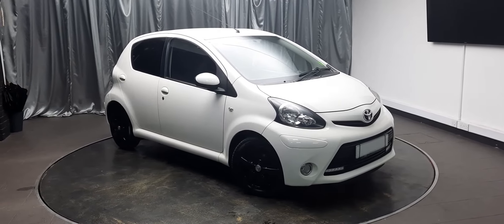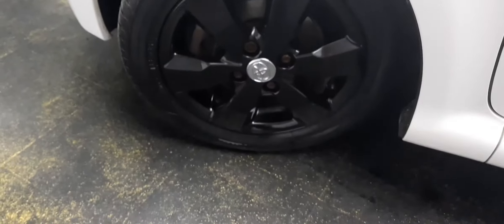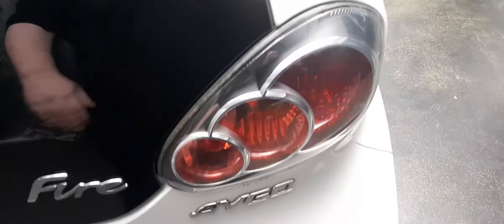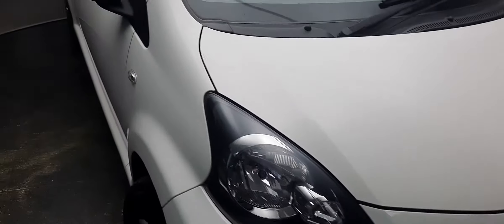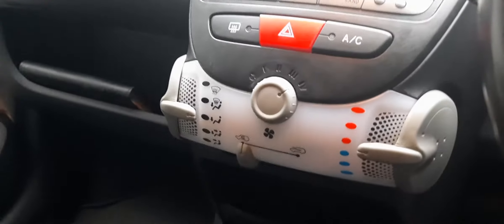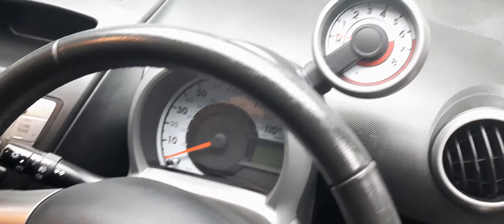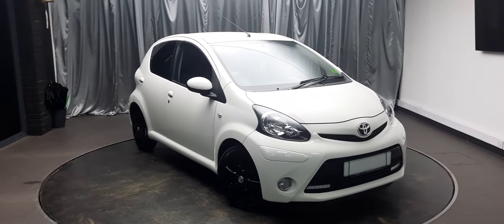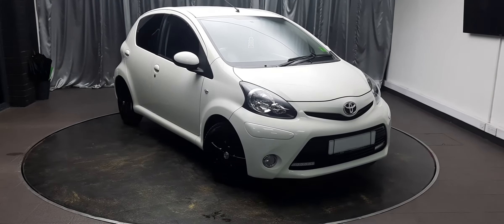2013 TOYOTA AYGO 1.0 VVT-I FIRE AC 67BHP VK13XSV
Emerald House of Cars are excited to present this Toyota Aygo in black which we have been happy to acquire from one of our approved and trusted nationwide dealers.

Also this Aygo comes loaded with additional features which include Air Conditioning, Bluetooth Telephone Connectivity, FM/AM Radio/CD, Isofix Child Seat Lock, Keyless Start, Steering Wheel Controls, Traction Control, Trip Computer and USB Input. Aygo off on an adventure!

This Aygo comes with service history listing mileage at:

23,803 on 05/2017
30,676 on 04/2018
35,894 on 05/2019
46,975 on 11/2020